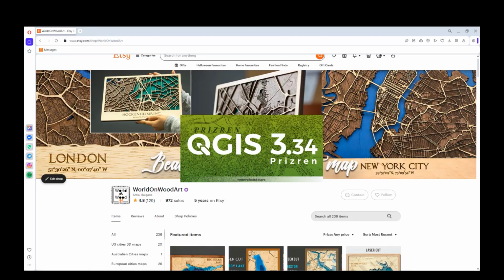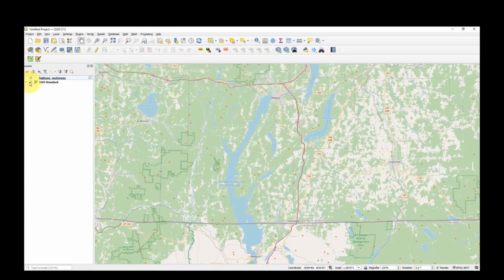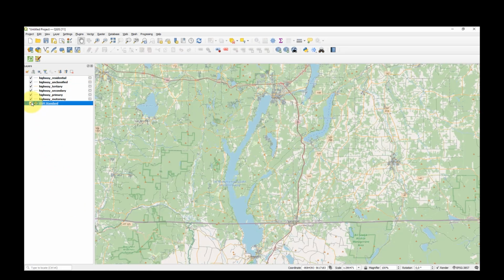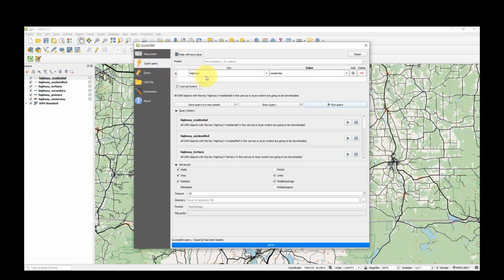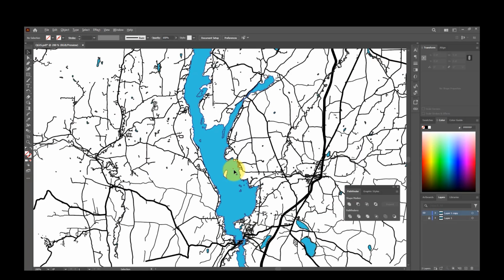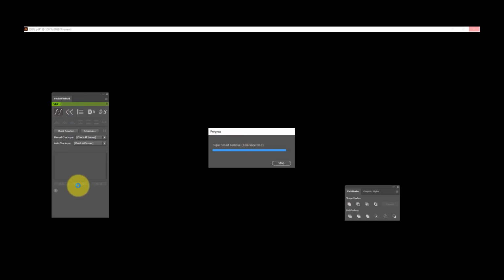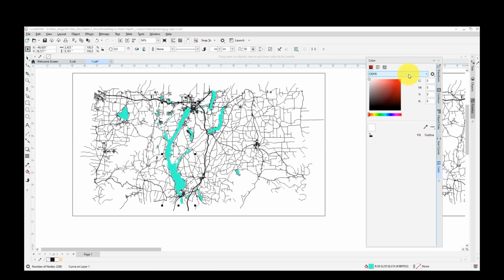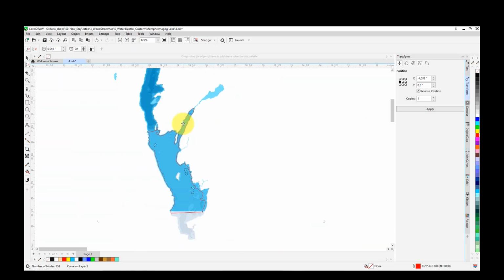Custom Laser Map of Lake Memphremagog with Bathymetry | QGIS, Illustrator & CorelDRAW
In this video I show the full process of creating a custom laser-cut bathymetric map of Lake Memphremagog – a lake that lies on the border between the US and Canada.

From preparing the data in QGIS, to cleaning up the vectors in Illustrator, adding the bathymetric layers, and finishing the design in CorelDRAW – you’ll see all the steps, the challenges, and the tricks I use to make the files ready for laser cutting and engraving.

This project was especially difficult, but also fascinating – did you know the US–Canada border runs right through an island in this lake?